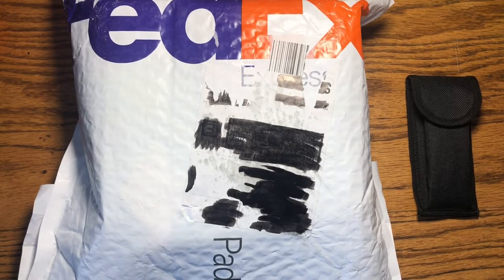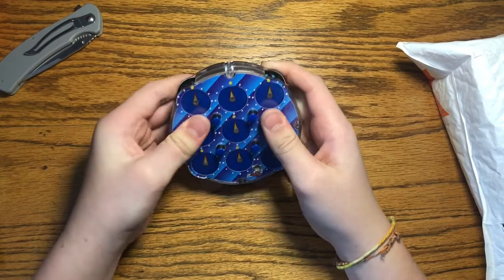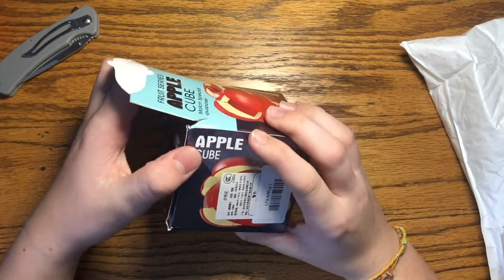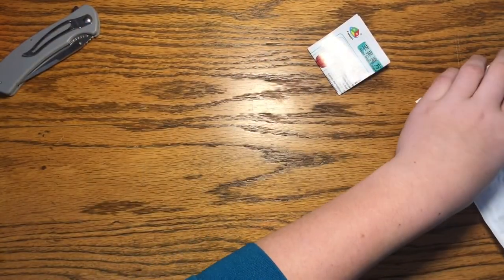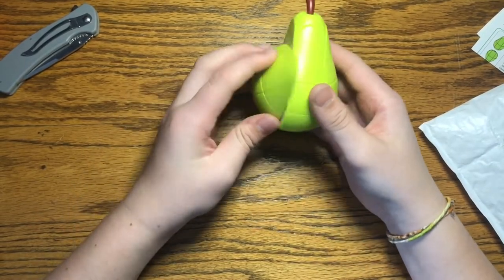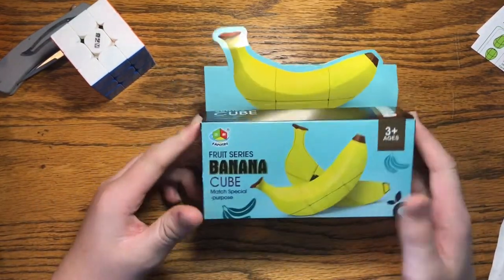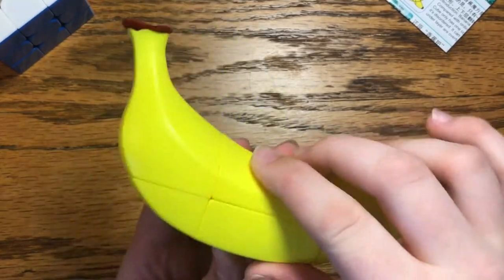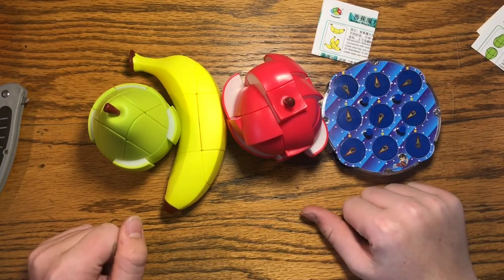FRUIT CUBES!?! LING AO MAGIC CLOCK? SPEED CUBE SHOP UNBOXING!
In this video I unbox some of Fanxins fruit cubes along with a Ling Ao clock. I show you how these guys turn, and what they’re like. Enjoy!